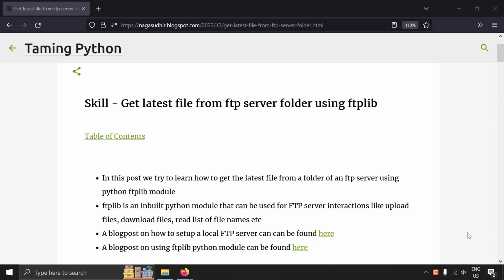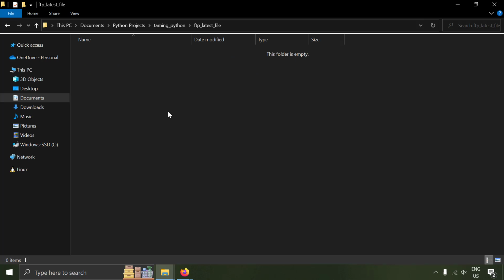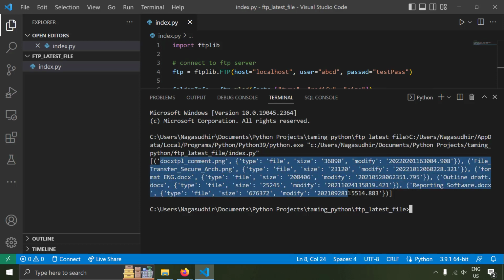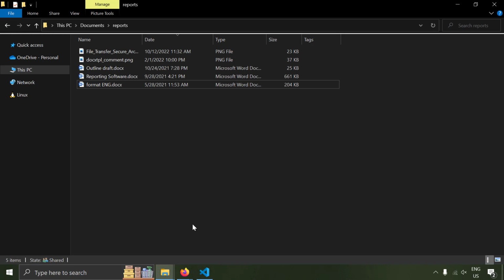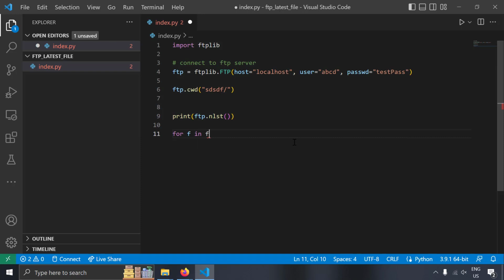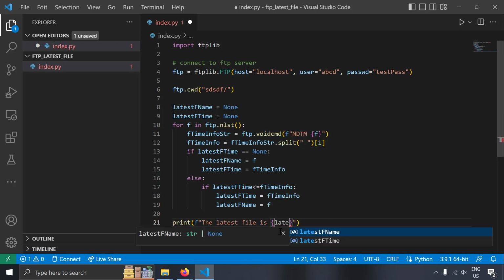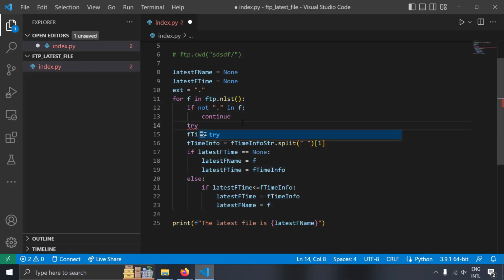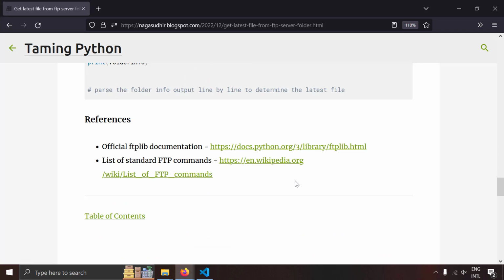get the latest file from an ftp folder with python ftplib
00:00 - Intro
01:09 - using mlsd
06:54 - using nlst and mdtm
10:14 - disadvantages of not using mlsd
12:19 - using dir
13:22 - Outro